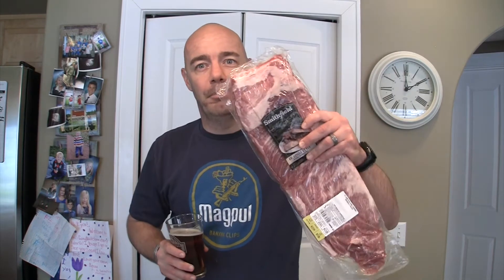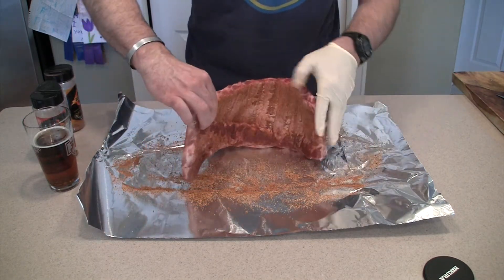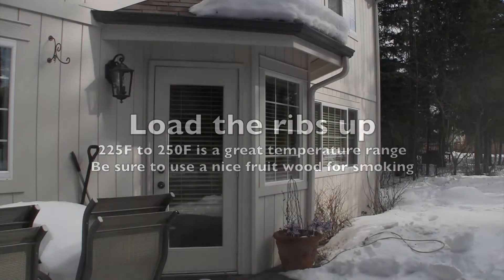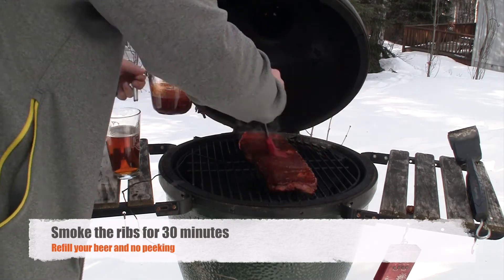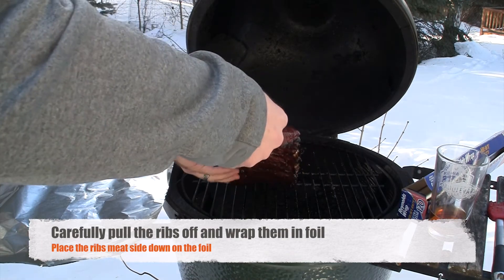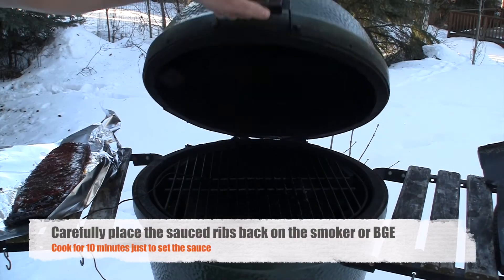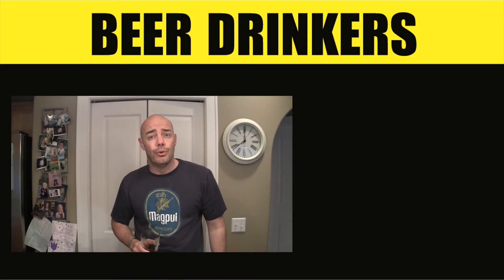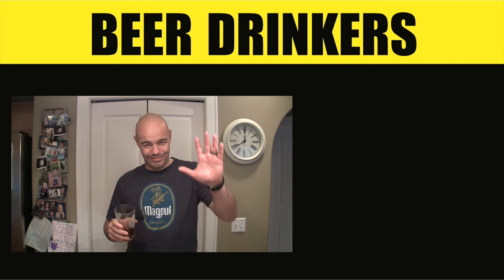Sweet and Spicy Thai Ribs recipe | Episode 25 Beer Drinkers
Hey friends it's been a little while since we posted an episode. Here's a gem that we filmed a few weeks ago. These ribs turned out great. We used the same tried and true technique that we showcased in Episode 4 Competition Ribs. This time we added a little twist and used some thai sweet chili and sriracha to make a great treat. Give it a try and let us know what you think.

It would be awesome if our uber talented bilingual friends translated our videos and helped spread the word. We might have to send a limited edition t-shirt to the first person to translate our videos.